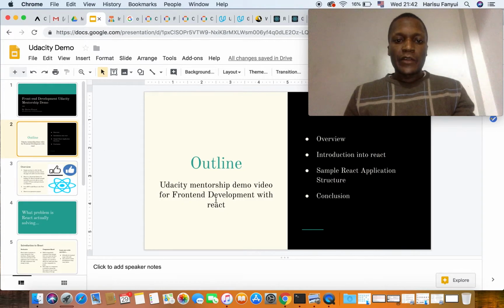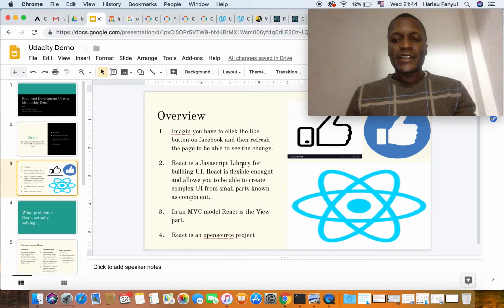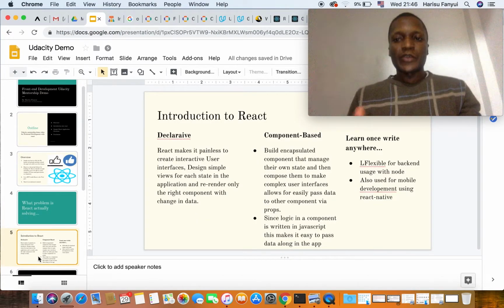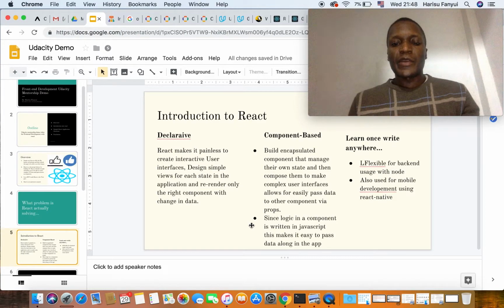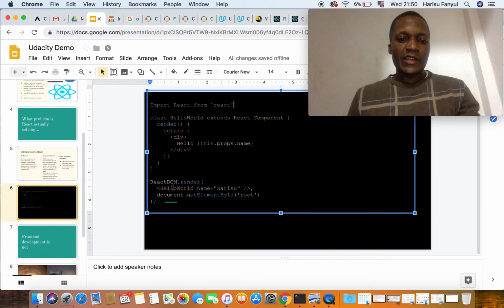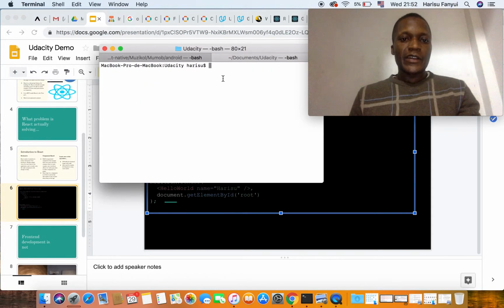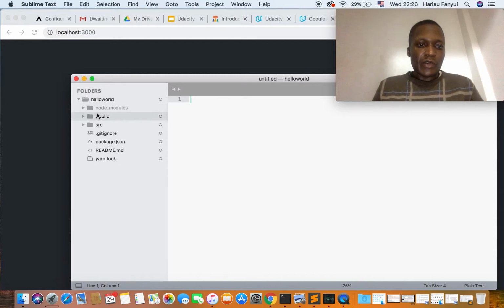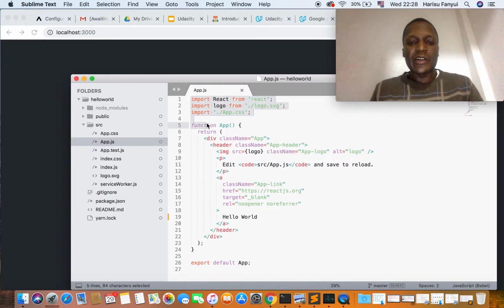Udacity Front-End Teaching Demo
This is an Introductory teaching Demo for Udacity Front-End Development  Mentorship program(Introduction to React Development)